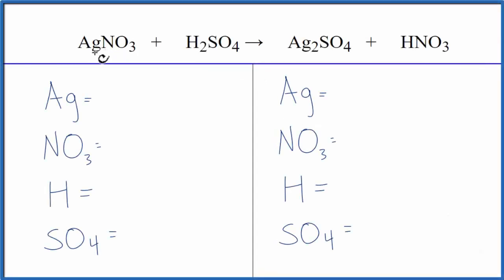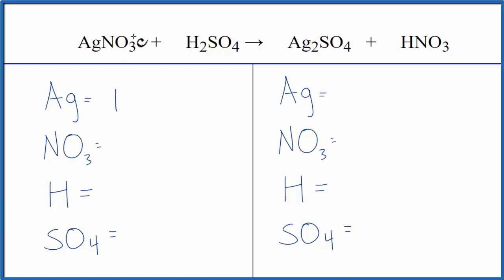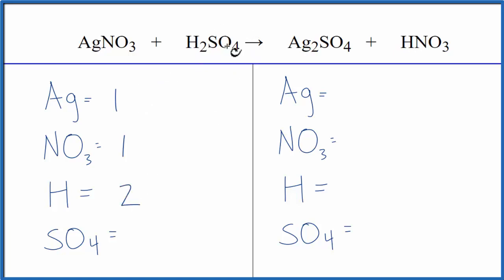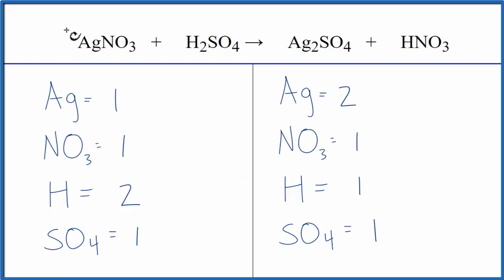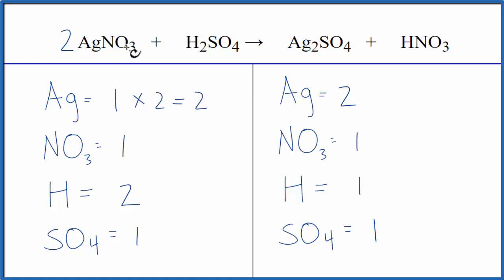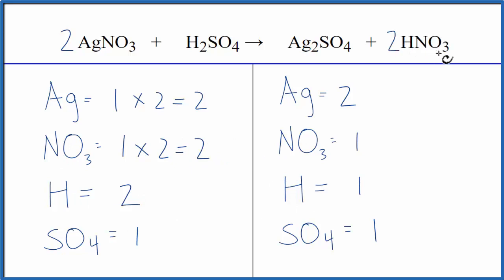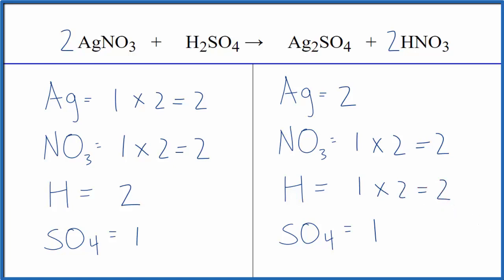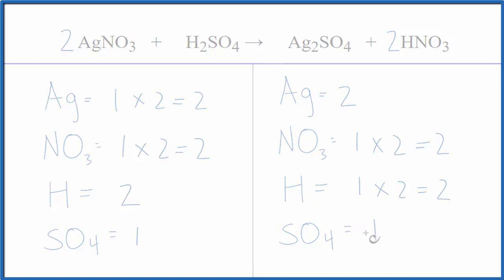How to Balance AgNO3 + H2SO4 = Ag2SO4 + HNO3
In this video we'll balance the equation AgNO3 + H2SO4 = Ag2SO4 + HNO3 and provide the correct coefficients for each compound.

To balance AgNO3 + H2SO4 = Ag2SO4 + HNO3 you'll need to be sure to count all of atoms on each side of the chemical equation.

Once you know how many of each type of atom you can only change the coefficients (the numbers in front of atoms or compounds) to balance the equation for Silver Nitrate + Sulfuric acid.